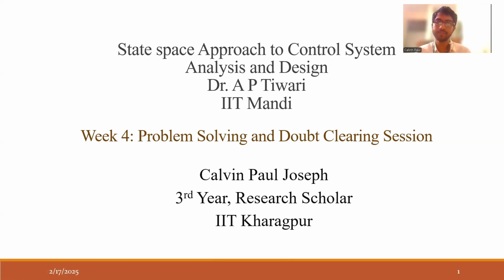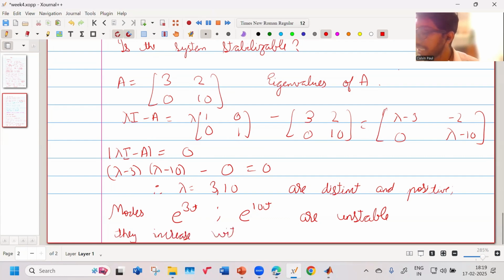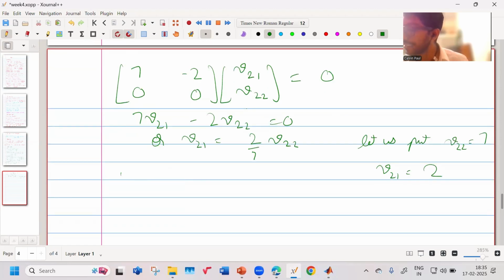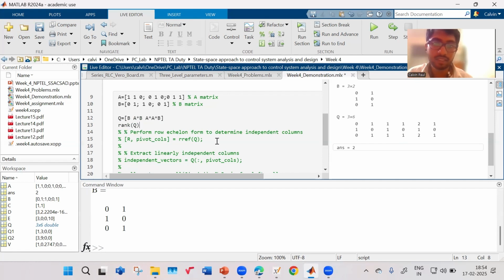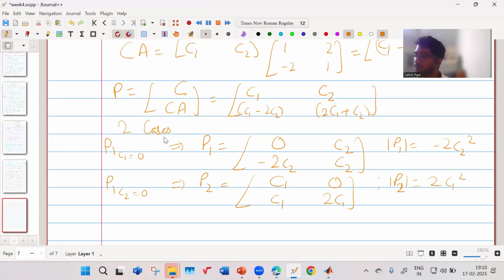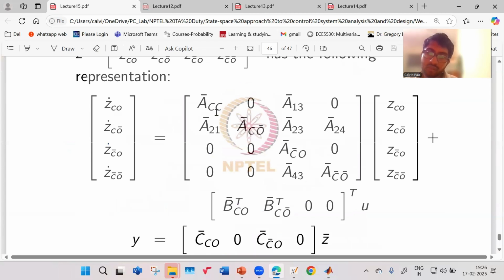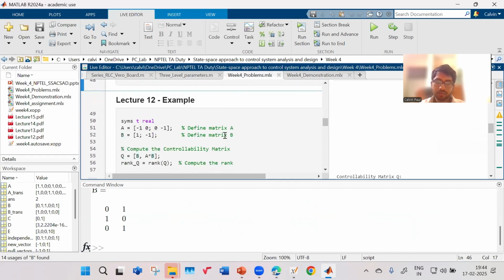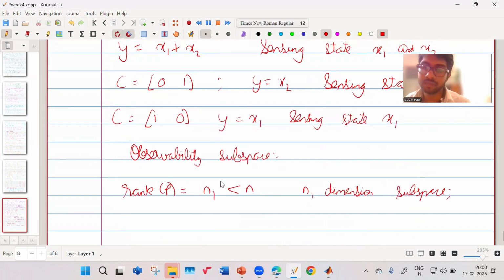State space Approach to Control System Analysis and Design | NPTEL | Week 4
00:00 - Start
00:19 - Introduction
00:30 - Outline
01:30 - Controllability
05:10 - Question 1 | Controllability matrix | rank | Stabilizability
10:15 - Controllability's dependence on system matrices
14:26 - Stability of the system
27:35 - Jordan form | Eigenvalues and eigenvectors
39:41 - Observability of the system
45:00 - Decomposition of the system into controllable and uncontrollable subsystems
55:00 - Complex eigenvalues in Jordan form | Controllability | Observability
1:05:22 - Jordan form | Controllability of subsystems
1:35:00 - State transfer | MATLAB example
1:46:12 - Recap of session